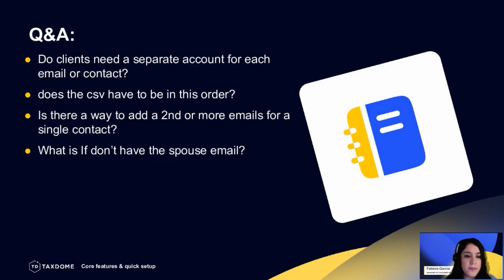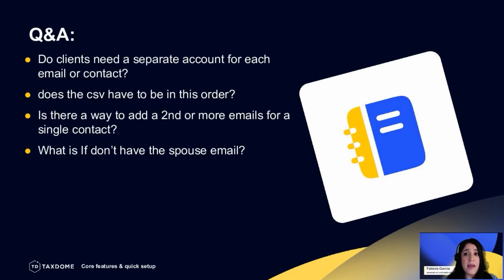Onboarding training session 1: Getting started – Q&A, Client Page Recap